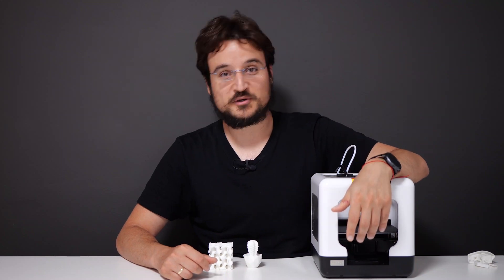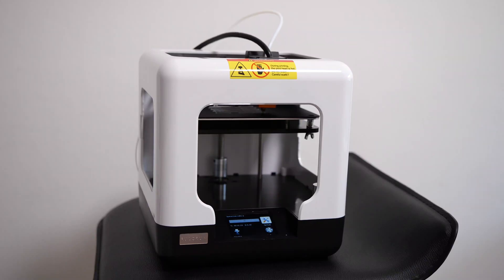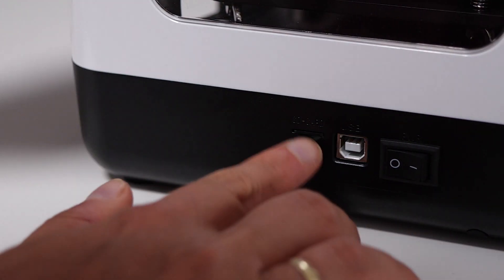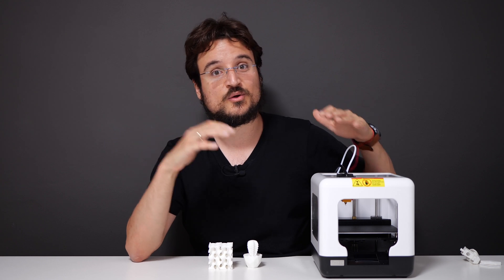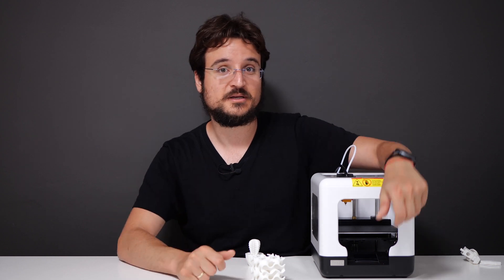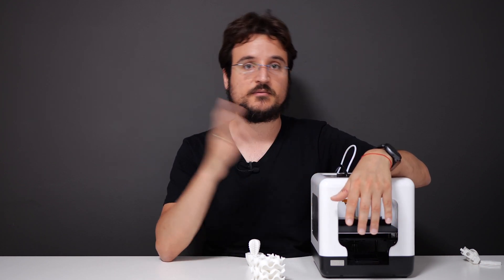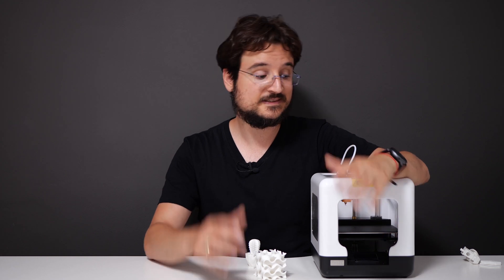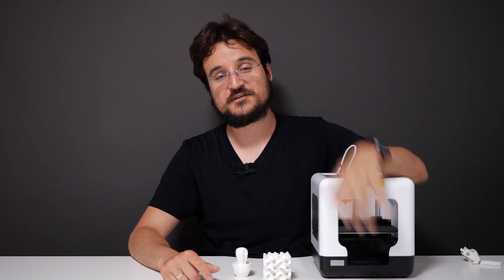FULCRUM MINIBOT Review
Are you interested in 3D Printing? Me too! that's why today we will review the FULCRUM MINIBOT a fully assembled FDM 3D printer that has a 2.8 inch Touch Screen and also a very high 3D printing precision of ±0.1mm.

It's been almost a year since my last 3D printer review on RotorDeal and a lot has changed, now printers like the FULCRUM MINIBOT support the ability to resume printing on a power failure which was something I really needed on my older ANET A8 3D printer, and also this new MINIBOT is a fully assembled 3D printer which really got me excited as I can start 3D printing right away, join me in this review for all my thoughts after using the FULCRUM MINIBOT for 2 weeks.